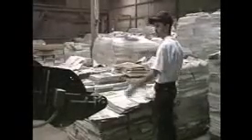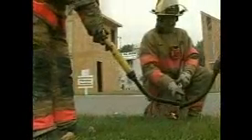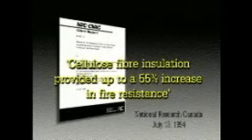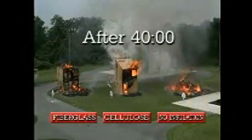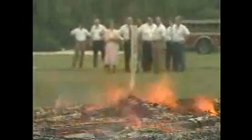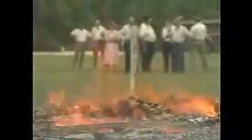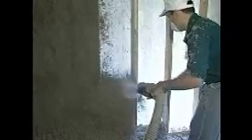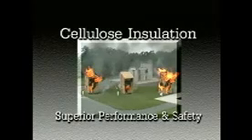Cellulose vs Fibreglass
Perbandingan antara gedung atau dinding yang dilapisi bahan cellulose dan fiberglass